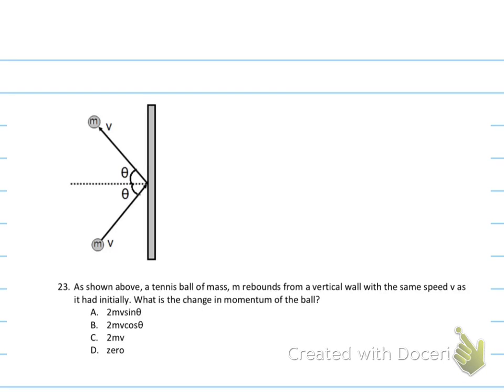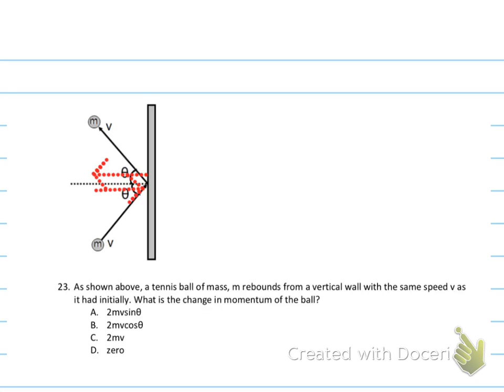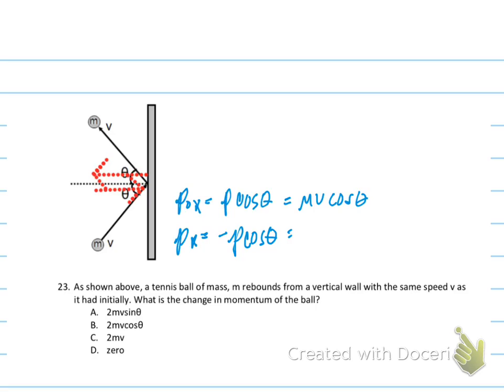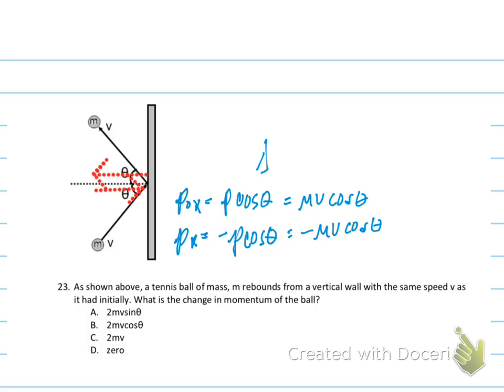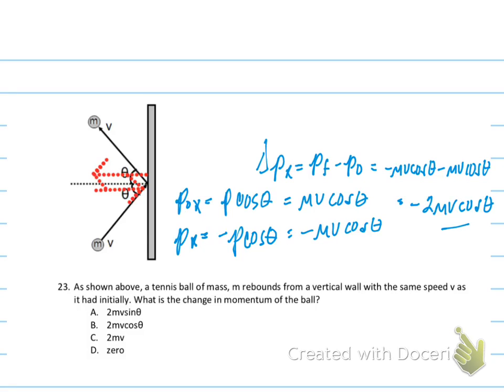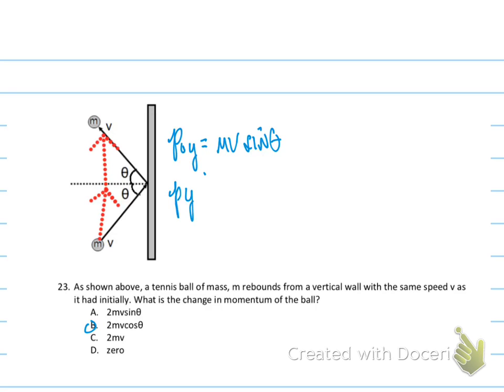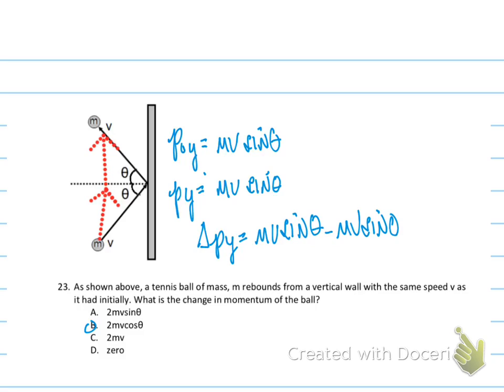AP Physics-1 Momentum MC #23